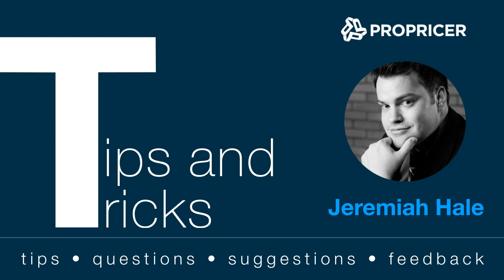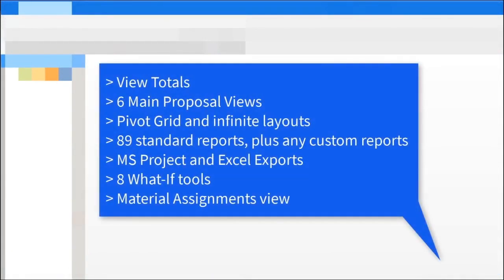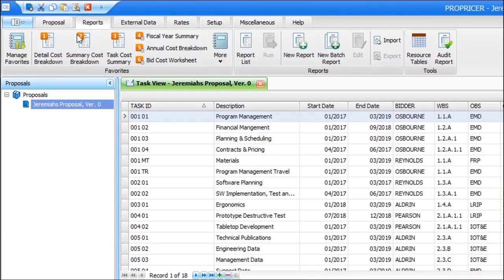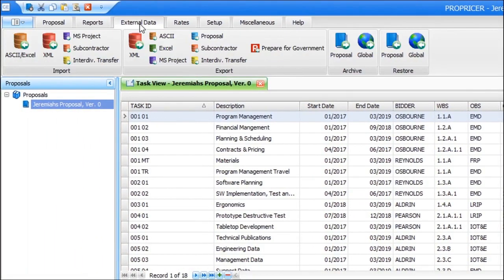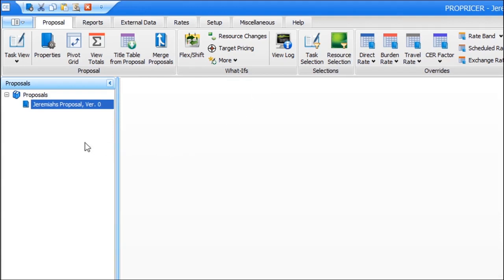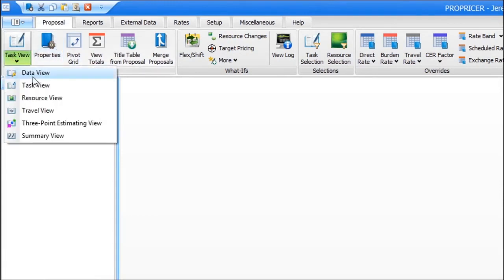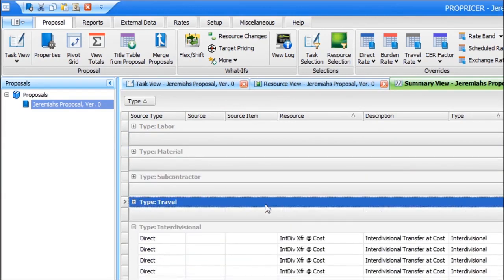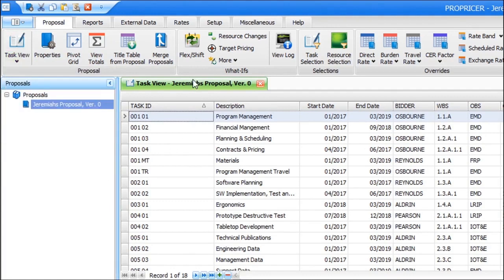Tips and Tricks: Many Ways to View Your Proposal Data